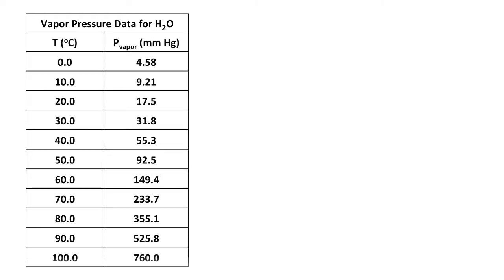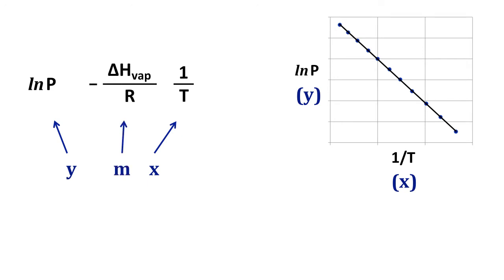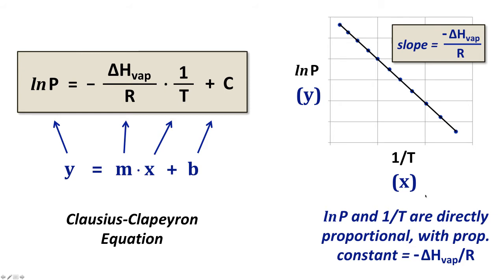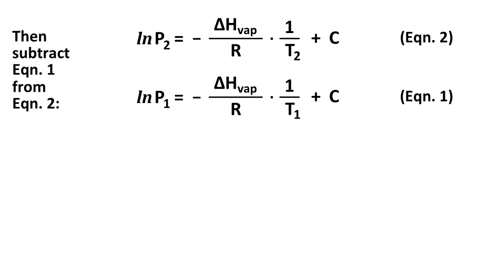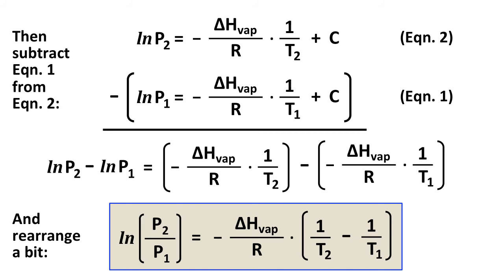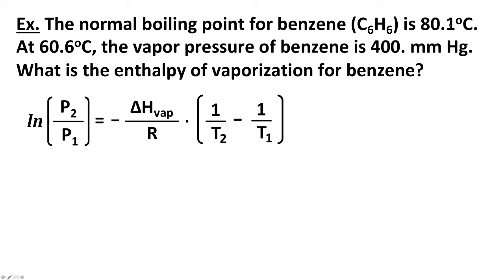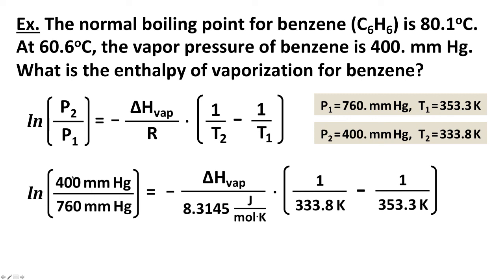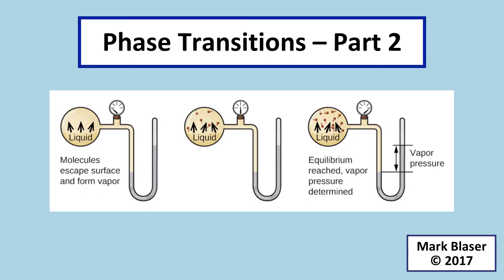Phase-Transitions-Part-2-F17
Introduction to the relationship between vapor pressure, temperature and enthalpy of vaporization, and use of the Clausius-Clapeyron equation.